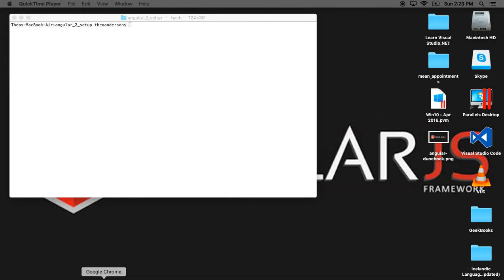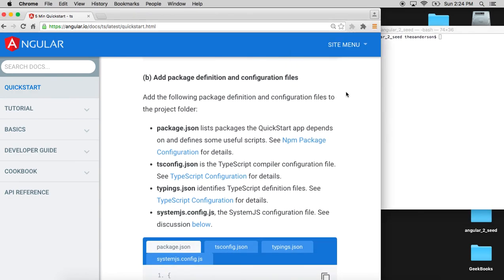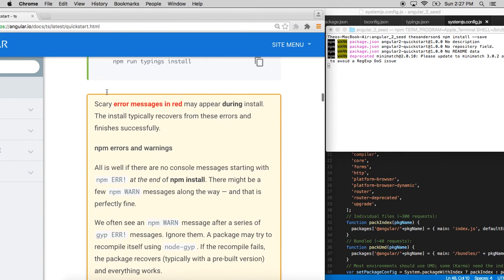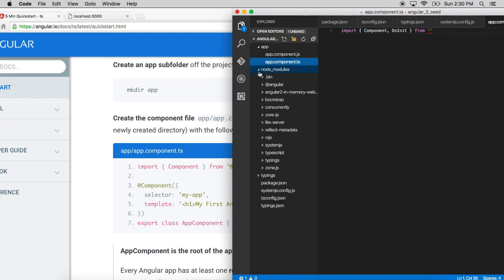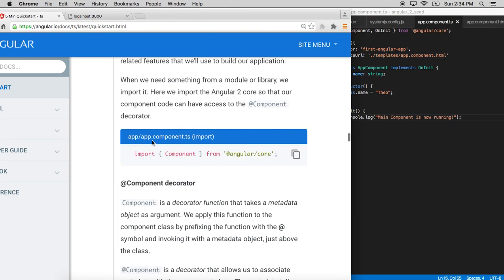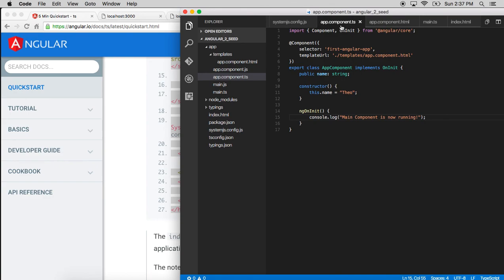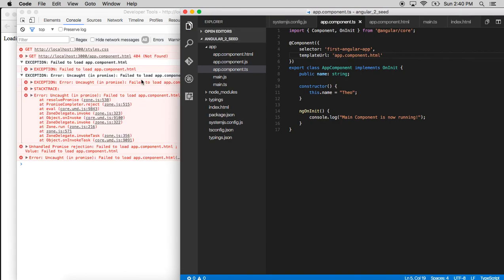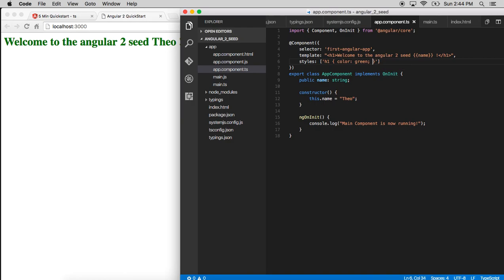How To Set Up Angular 2 Installation